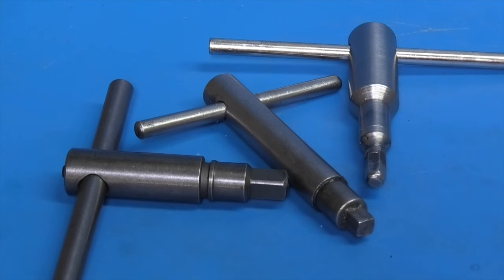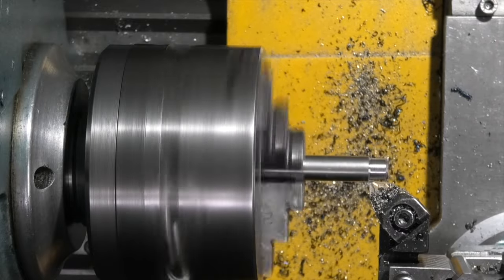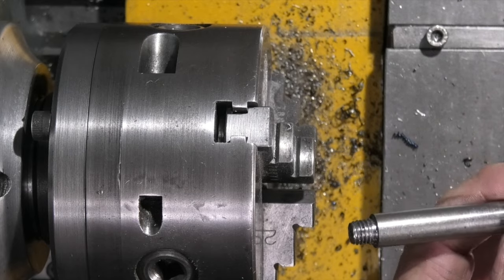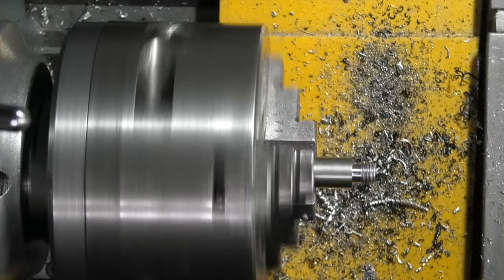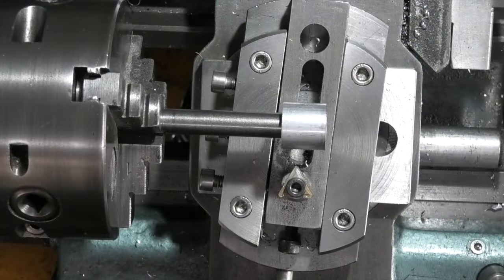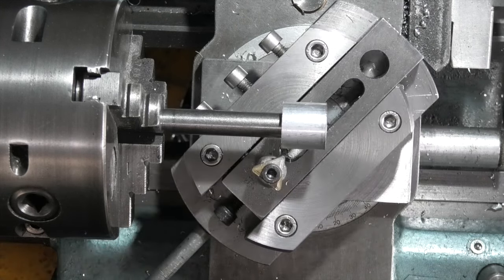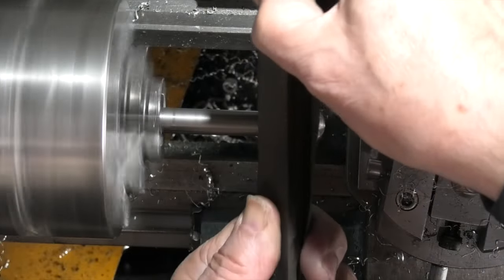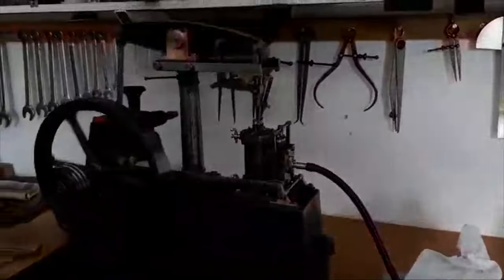Chuck key ball ends and beam engine test run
Making ball ends for your chuck keys and
Model beam engine test run on compressed air